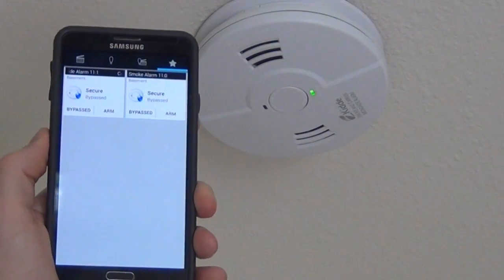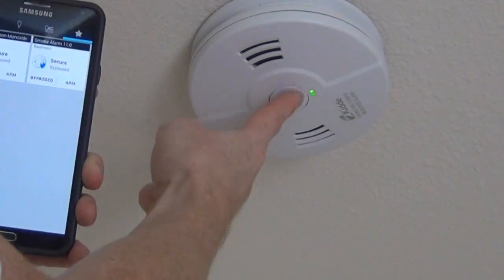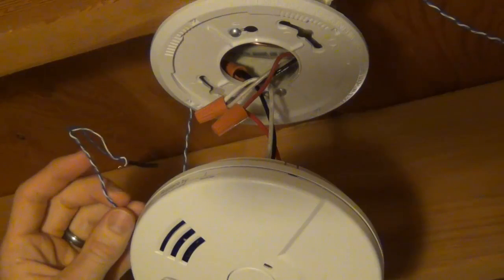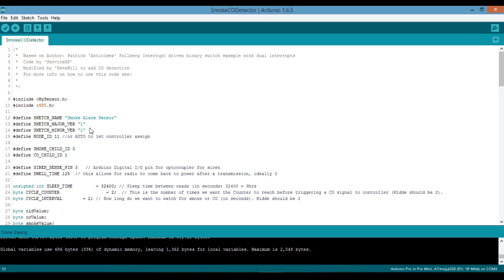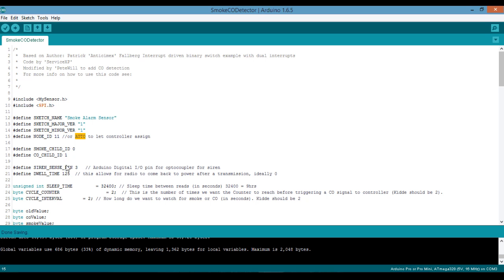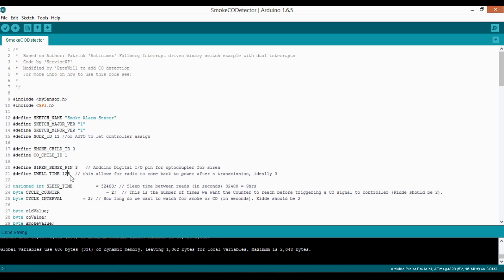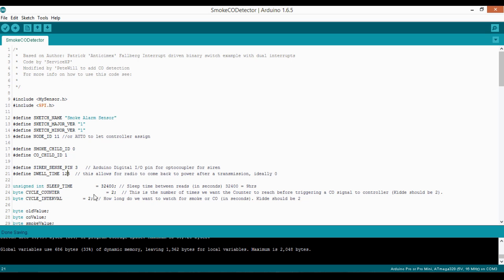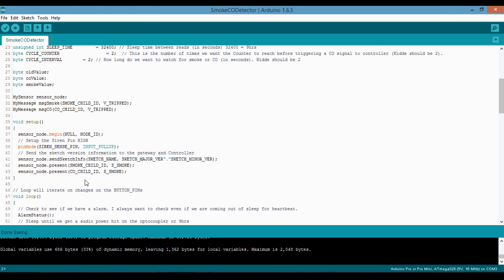How To - Smoke Alarm Monitoring with Arduino and MySensors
In this video I'll show you how to monitor a Kidde smoke/carbon monoxide alarm with Arduino and MySensors.  It is a really simple, cheap way to integrate an alarm into your home automation.